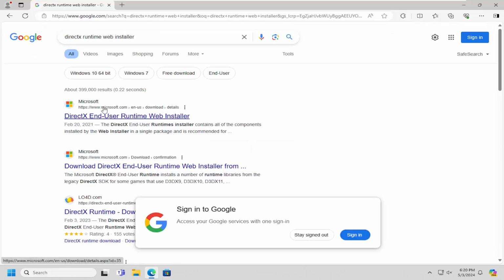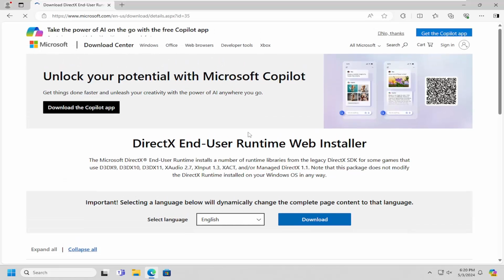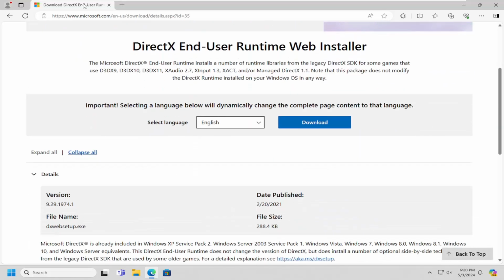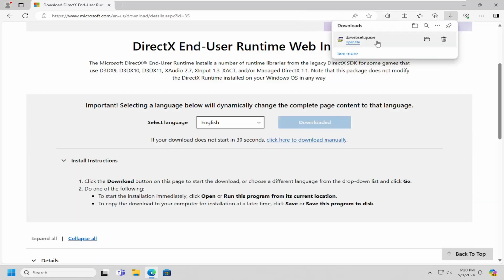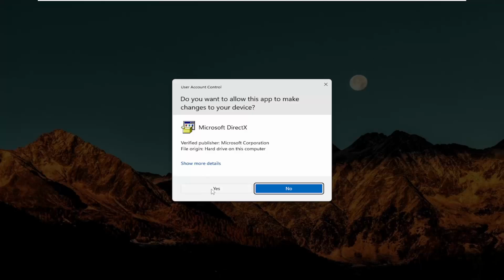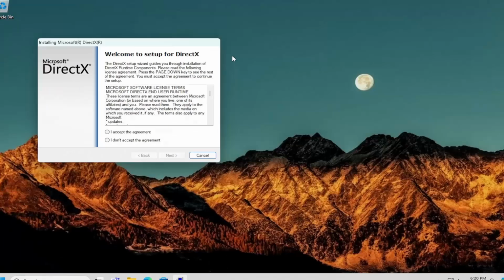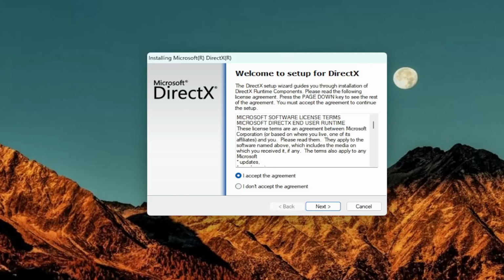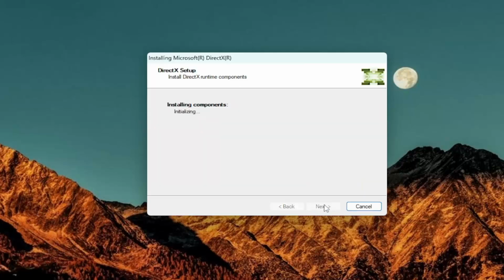How to Fix x3daudio1_7.dll Is Missing or Not Found Error Windows [UPDATED]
X3daudio1_7.dll issues are caused in one way or another by an issue with Microsoft DirectX. This DLL file is one of many files contained in the DirectX software collection. Since DirectX is utilized by most Windows based games and advanced graphics programs, errors related to it usually show up only when using these programs.